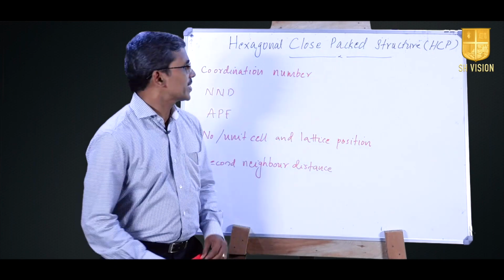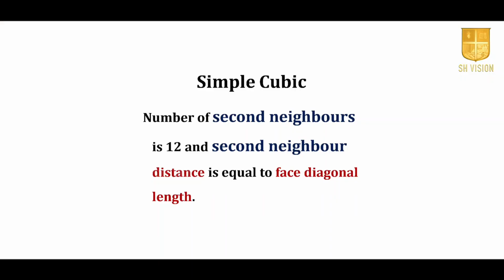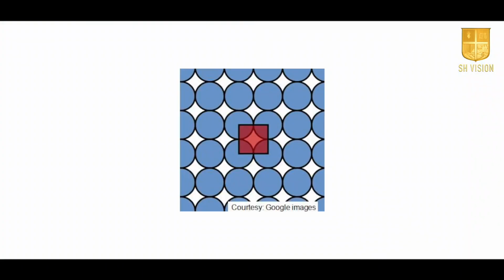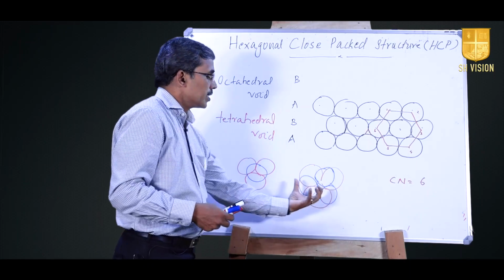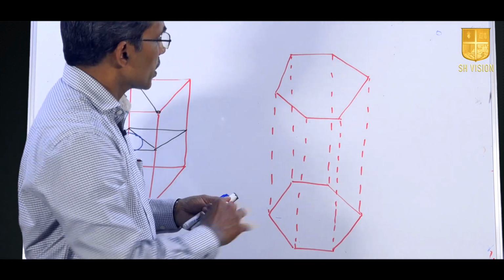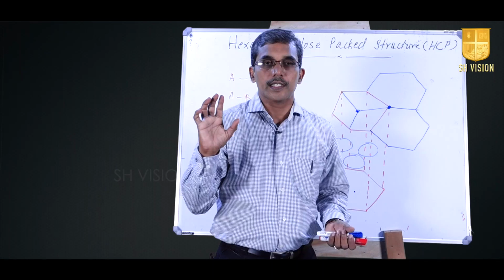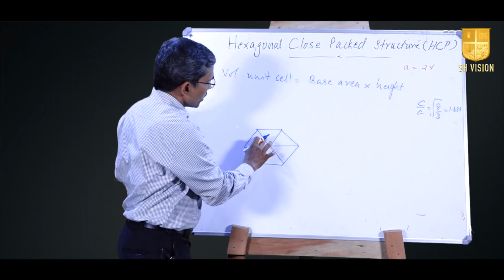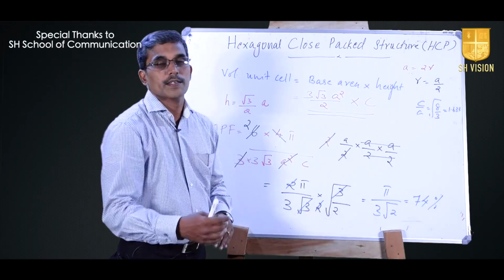Hexagonal Close Packed Structure (HCP)(crystallography)